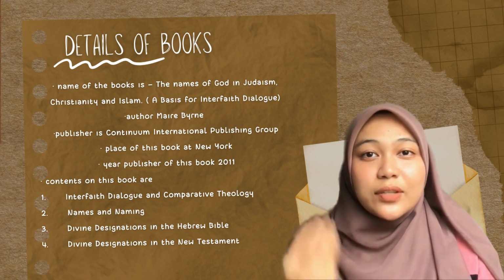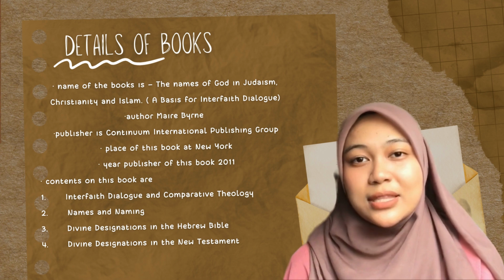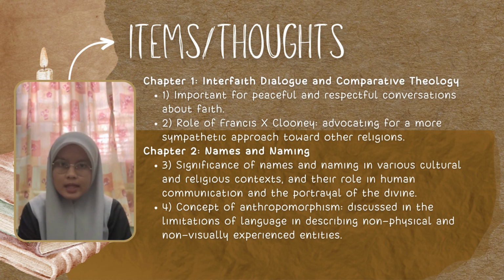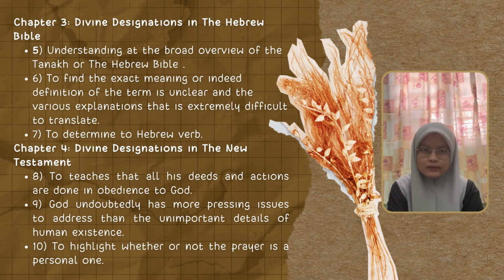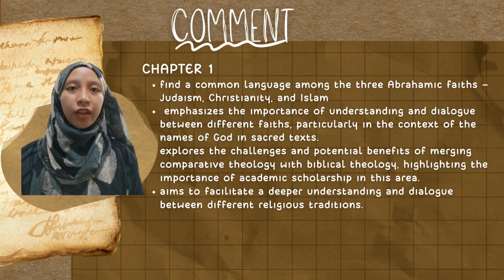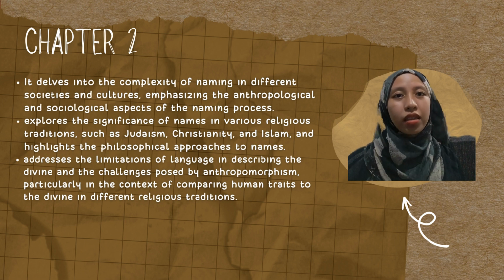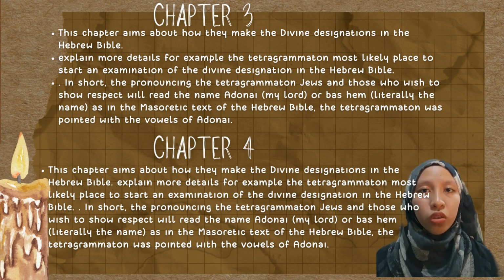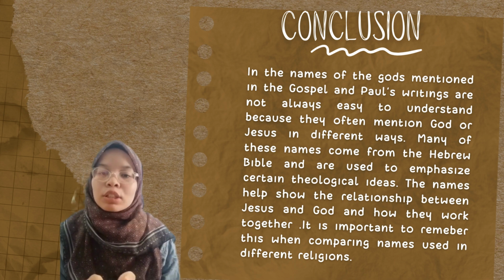BOOK REVIEW (THE NAMES OF GOD IN JUDAISM, CHRISTIANITY & ISLAM) (KAD1)